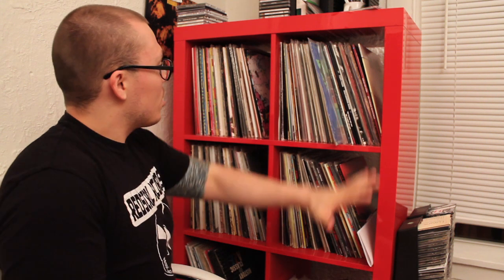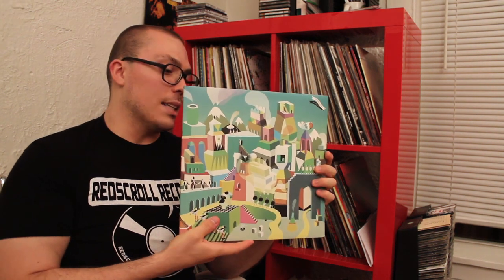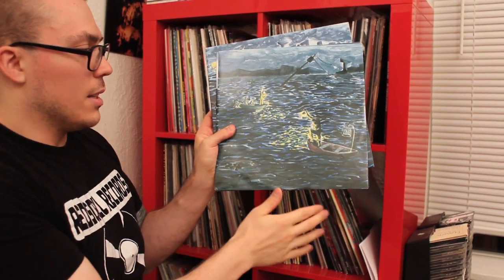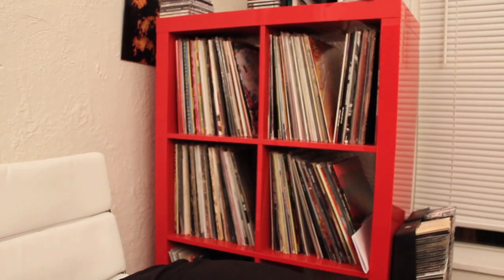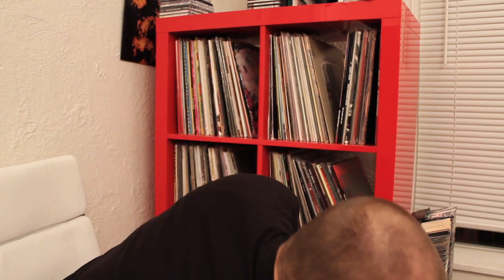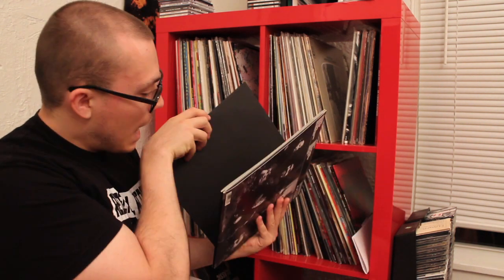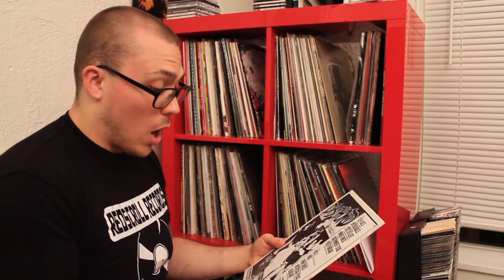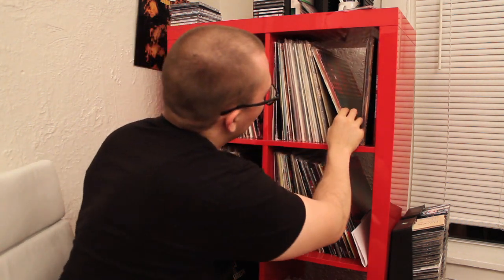My Vinyl Collection: Part 6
My sixth installment of videos going through my vinyl collection in alphabetical order. YAY! YAY! YAY! YAY! WOO!

Here are the artists mentioned in this video:

Ebizoo
Efterklang
Brian Eno
The Flaming Lips
The Fall
Fleet Foxes
Explosions In the Sky
Various artists from the Flex Your Head compilation
Flying Lotus
Foreigner
Fuga-

records, vinyl, lp, lps, 12", 7", the needle drop, ebizoo, efterklang, the fall, the flaming lips, fleet foxes, explosions in the sky, flex your head, flying lotus, foreigner, fugazi, album review music reviews indie underground new latest lyrics "full song" listen track concert live performance update "the needle drop" "anthony fantano" vlog talk discussion "music nerd"